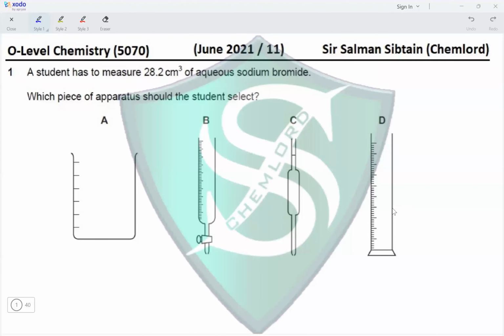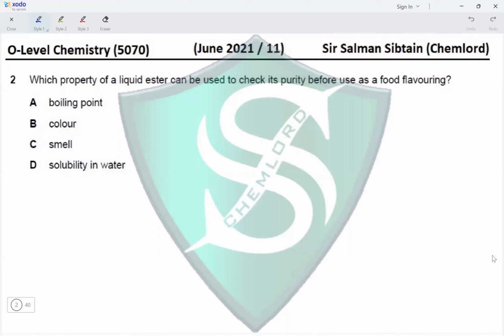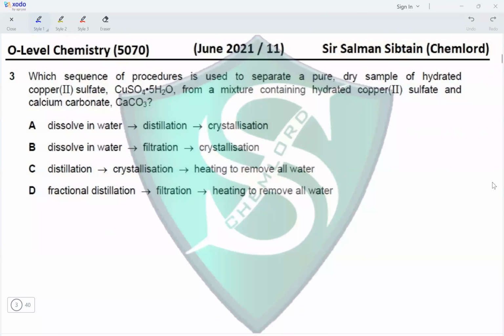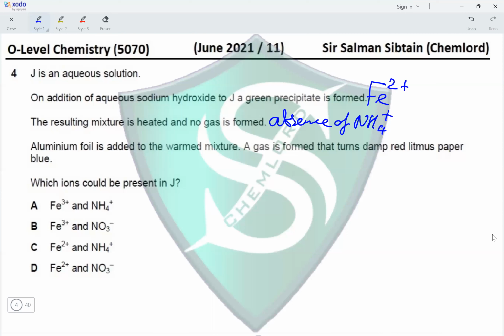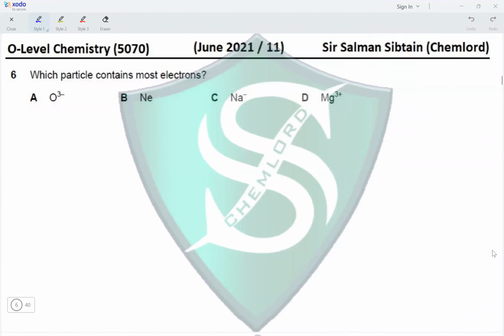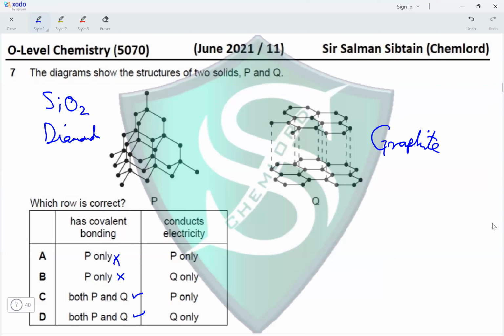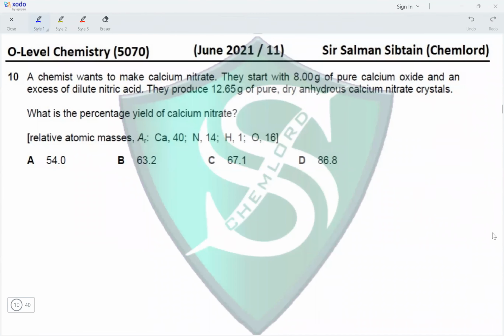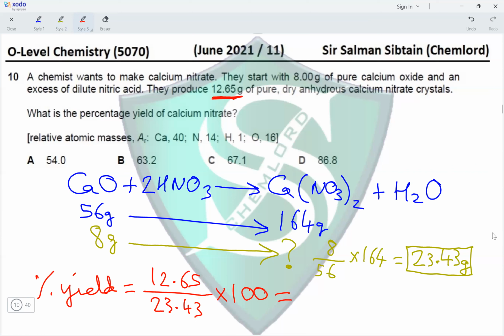(O-Level Chemistry) - 5070 - Paper 11 - June 2021 - (Part 1 of 4)